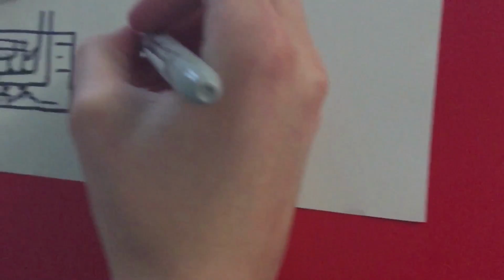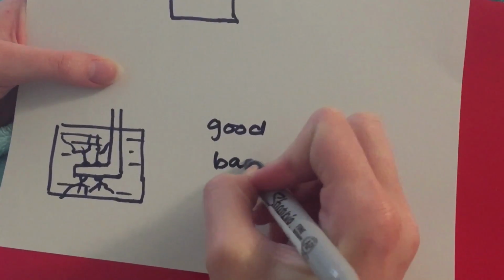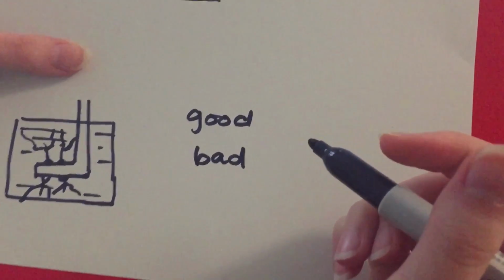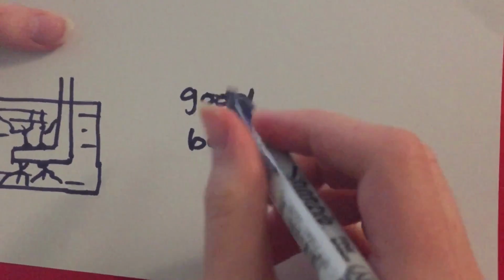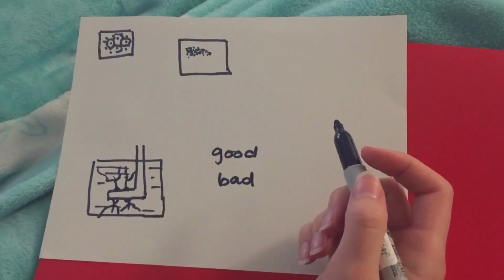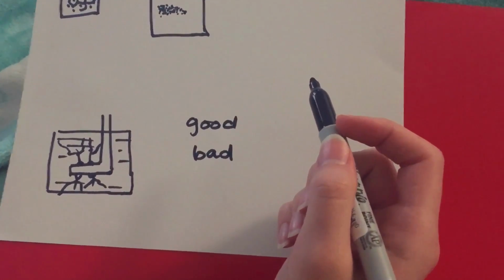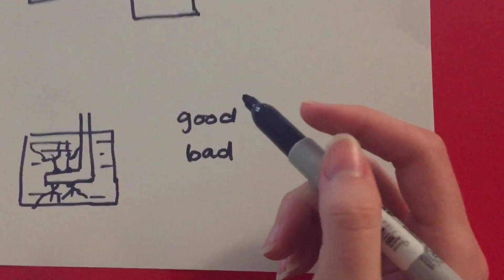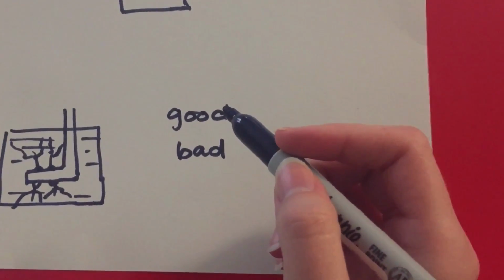Frick Frack Frock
A hungover undergrad casually explains why we're destroying the earth.